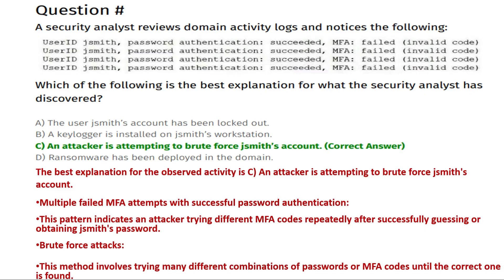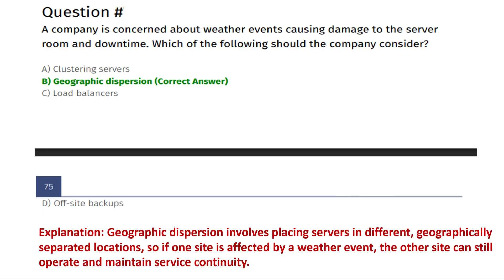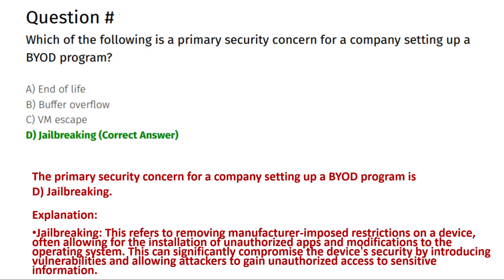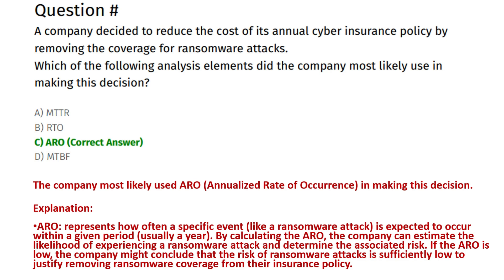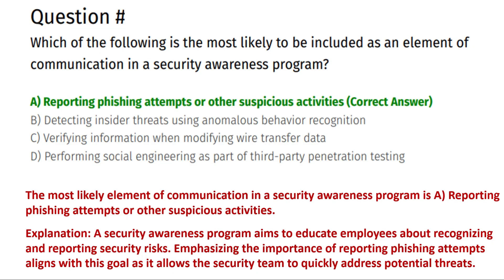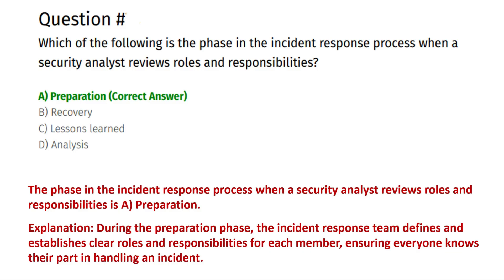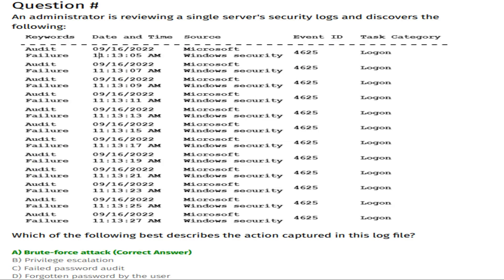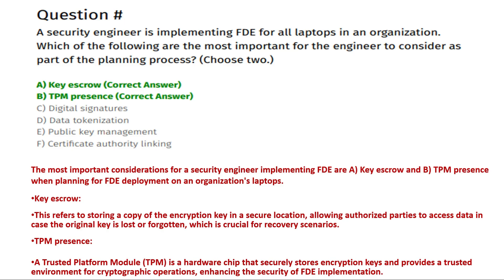CompTIA Security+ SY0-701 Actual Exam Questions-Part 8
CompTIA Security+ SY0-701 Real Exam Questions-Part 8
Are you getting ready for the CompTIA CompTIA Security+ SY0-701? Need some extra help? Prepare for your exam using my channel CompTIA CompTIA Security+ SY0-701 practice test videos. I have designed these videos to help you acquire the skills and knowledge you need to pass your exam. I passed and so can you!
How to Pass CompTIA Security+ SY0-701
Real exam questions